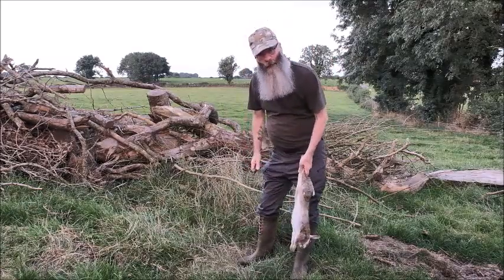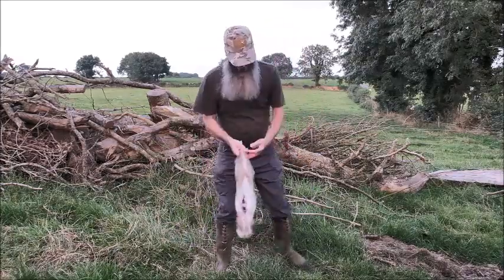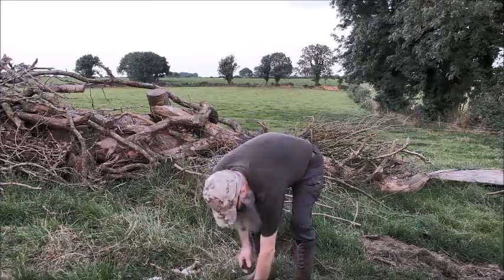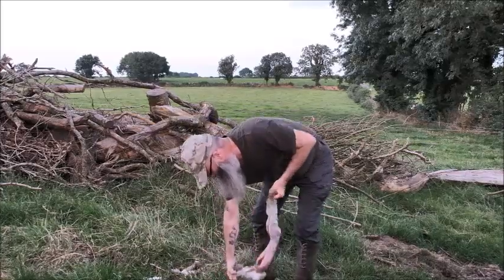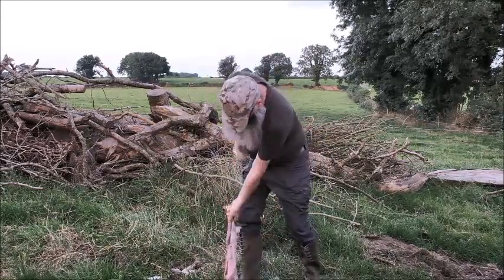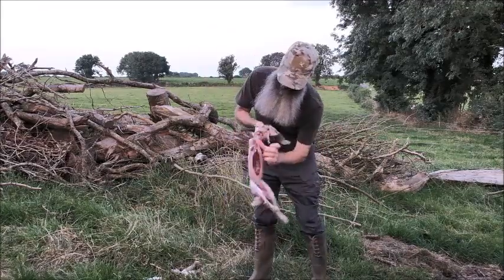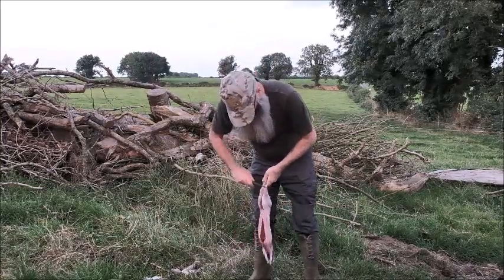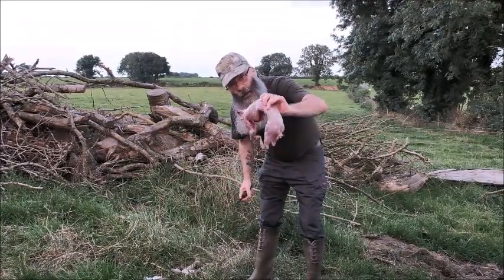Skinning a rabbit in one minute!!!